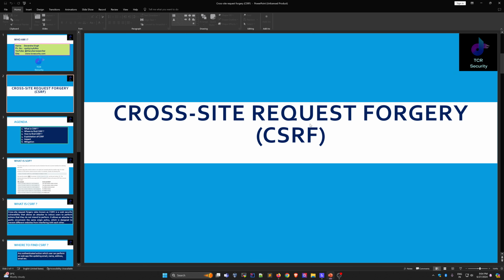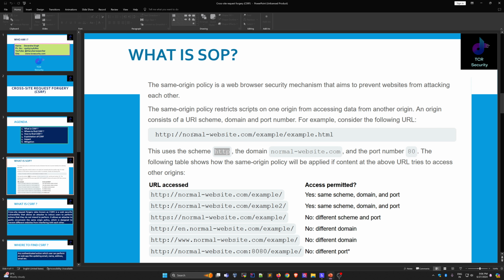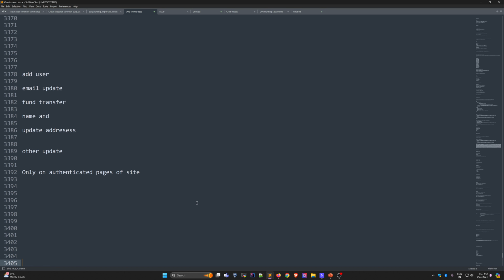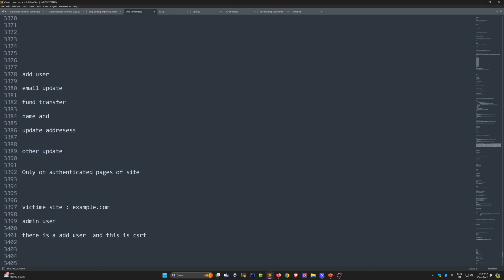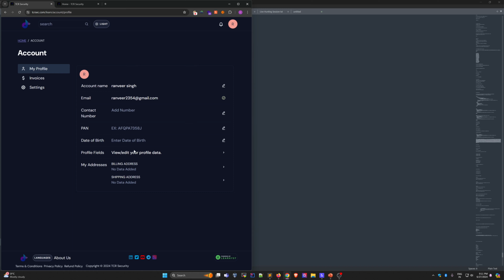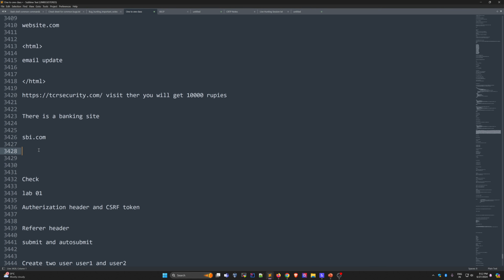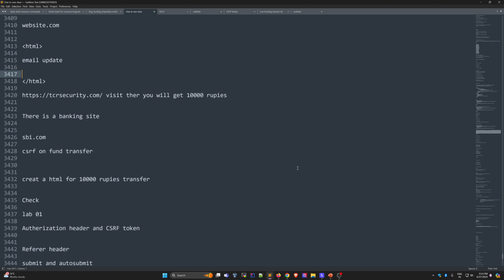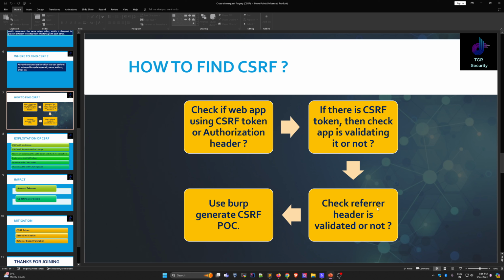What is CSRF (Cross Site Request Forgery ) | TCR Security